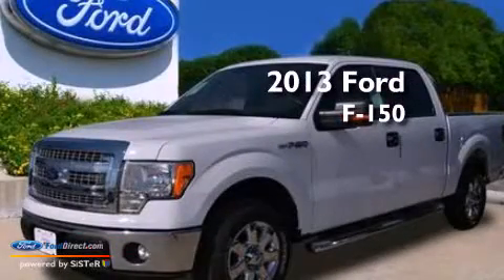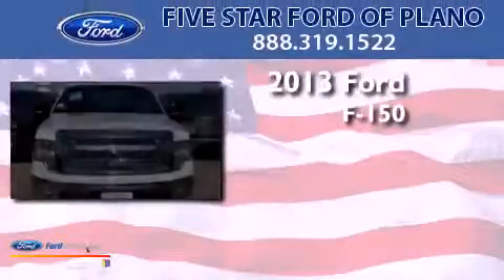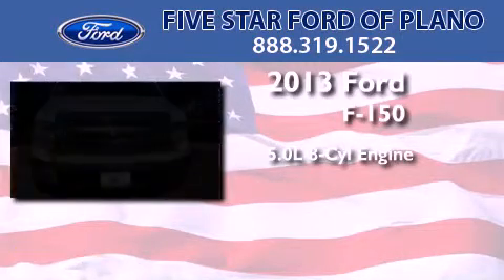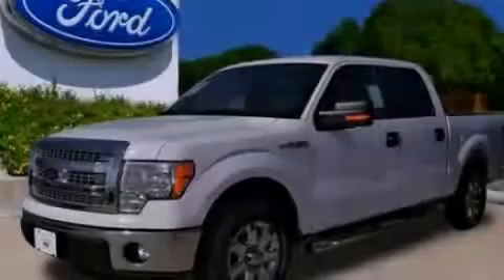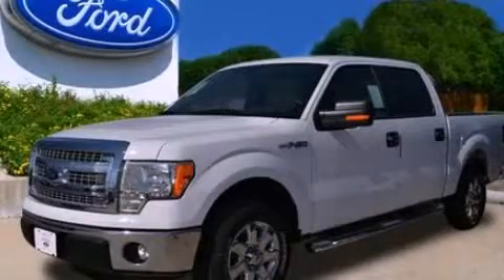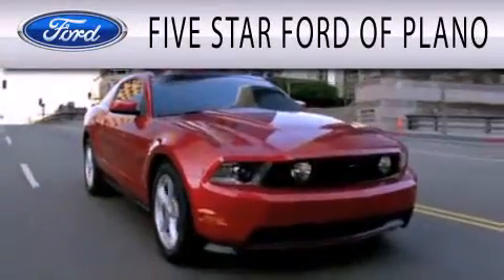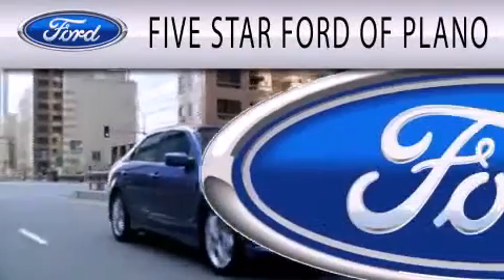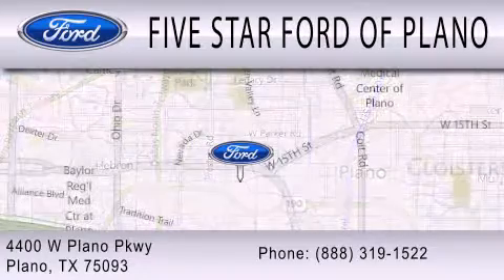2013 FORD F-150 Plano TX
Year : 2013
 Make : FORD
 Model : F-150
 Engine : 5.0L V8 32V MPFI DOHC FLEXIBLE FUEL
 Trans . : 6-SPEED AUTOMATIC
 Exterior : OXFORD WHITE
 Miles : 9
 Interior : ADOBE
 Stock : DKD87947